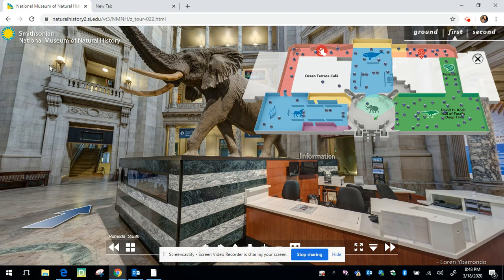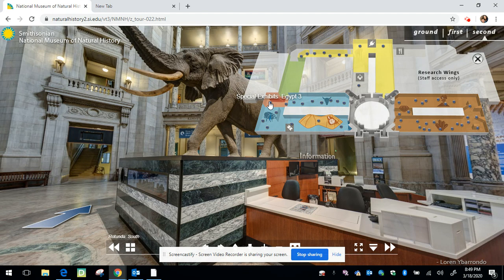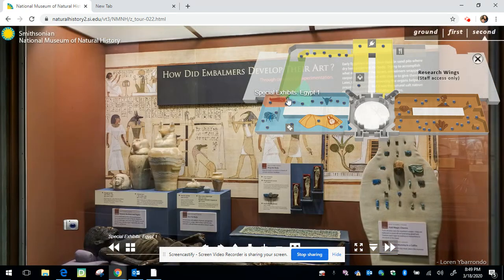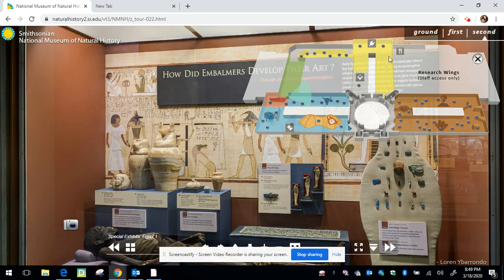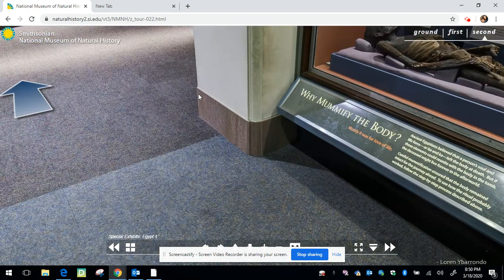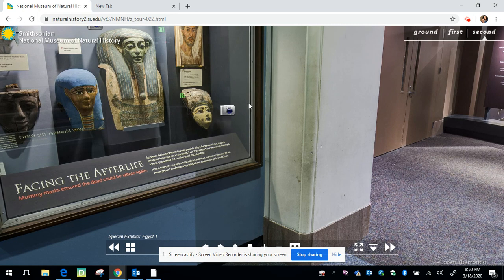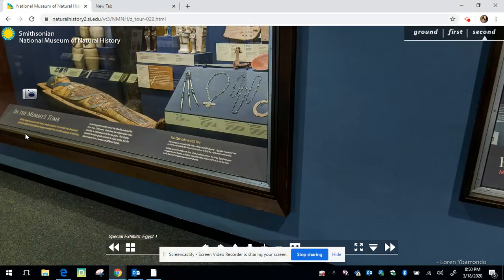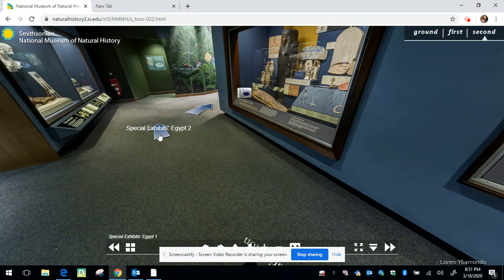Virtual field trip Smithsonian Natural History